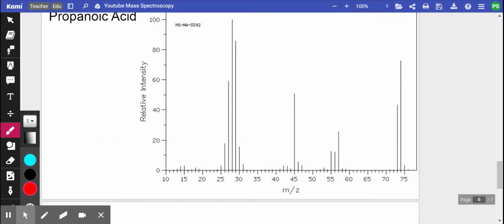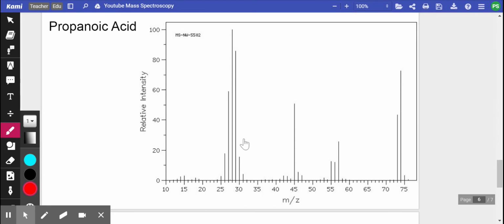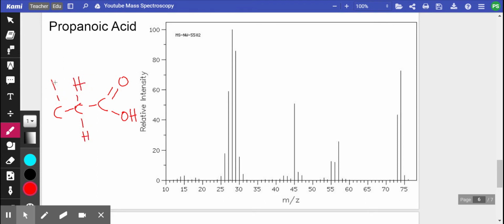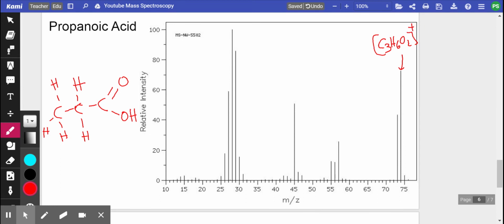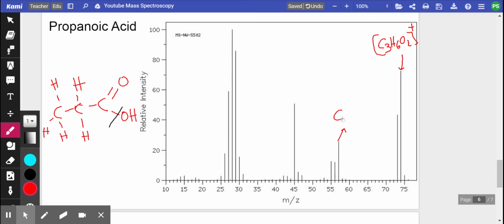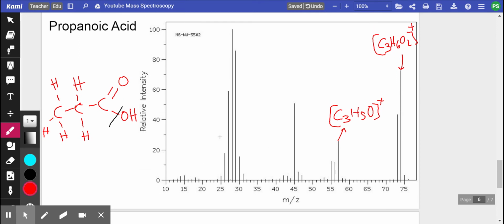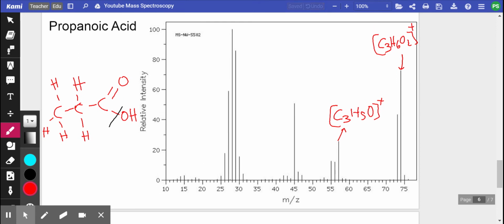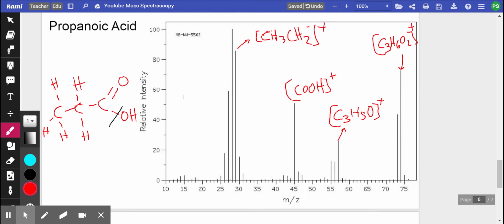IB Mass Spectroscopy: Part 2 Continued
In this video I analyse the mass spectrum of propanoic acid.